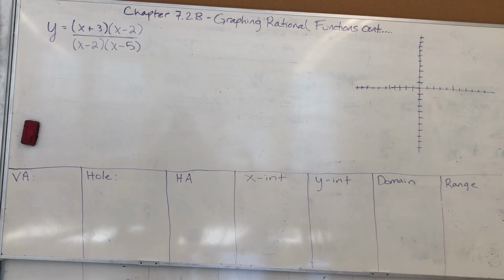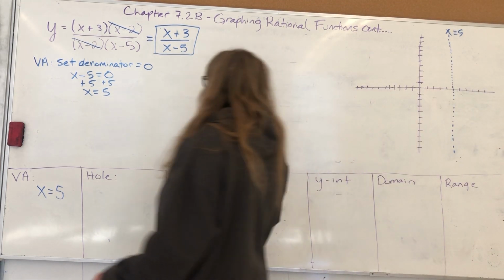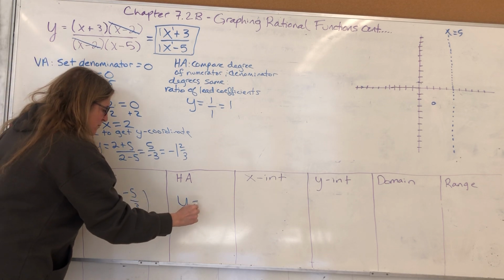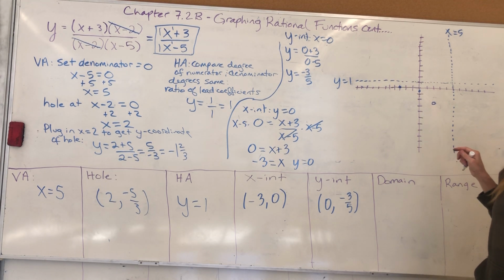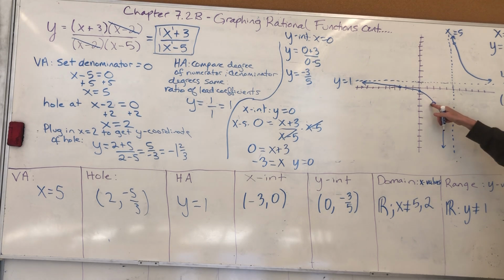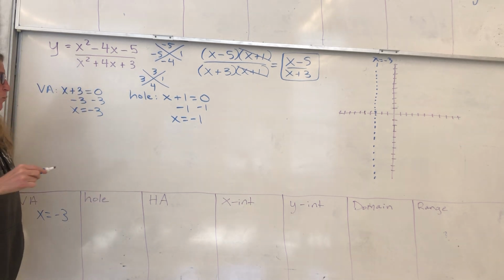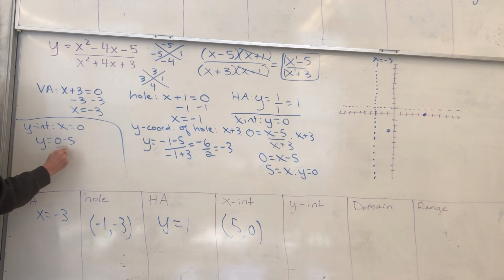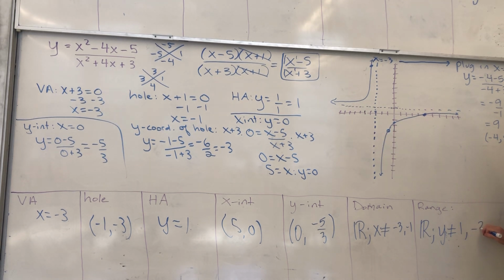Advanced Algebra Chapter 7.2B